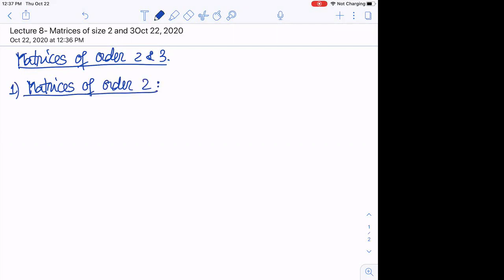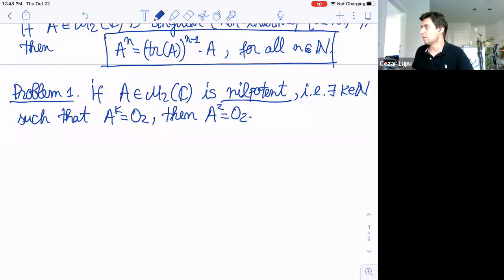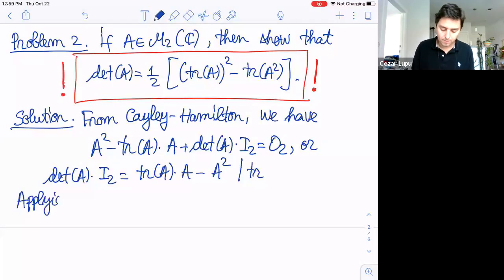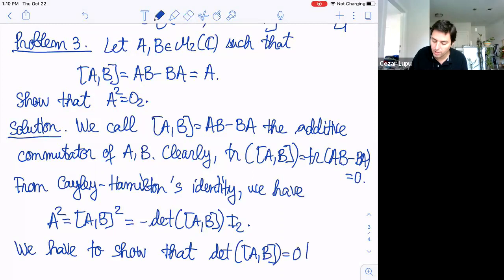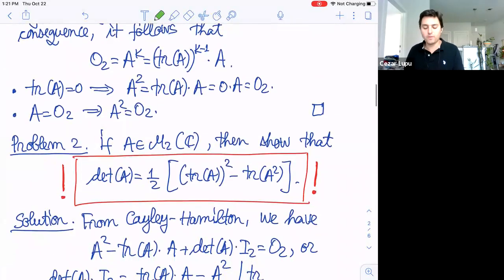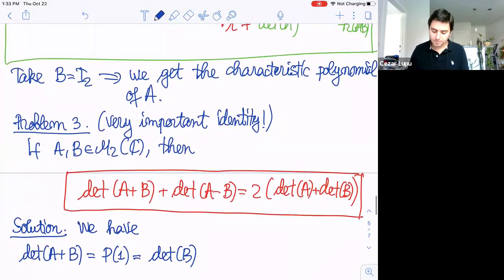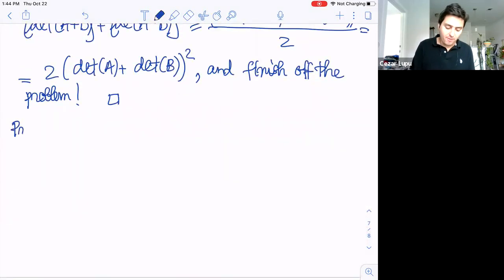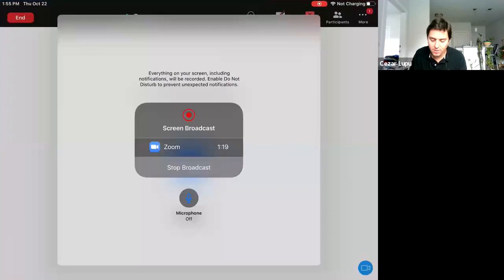Zoom Lecture 8 | TTU MATH 4000-Problem Solving for Putnam, Fall 2020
Title: Linear algebra I (Part 1)

Description: In this lecture, we discuss matrices of size 2. Also, we employ the characteristic polynomial of a matrix and discuss the about the eigenvalues of a matrix. We provide some applications from previous Putnam exams.